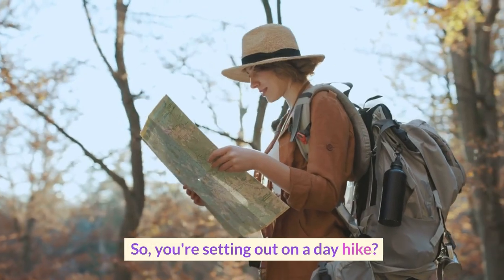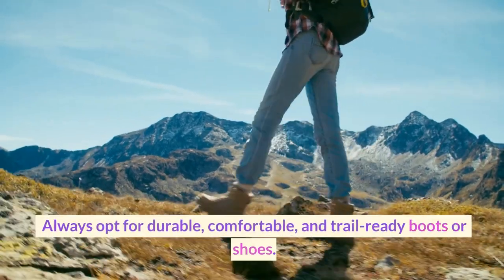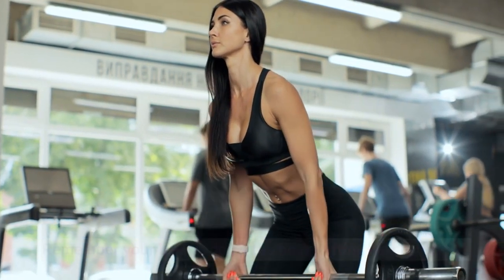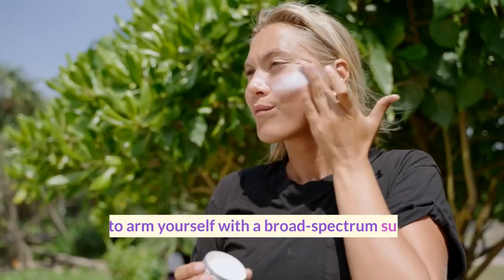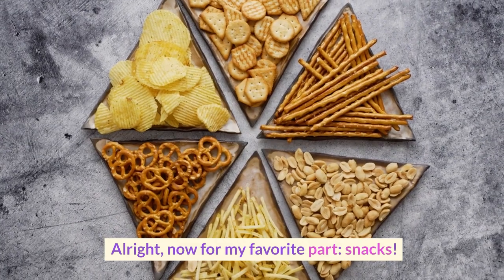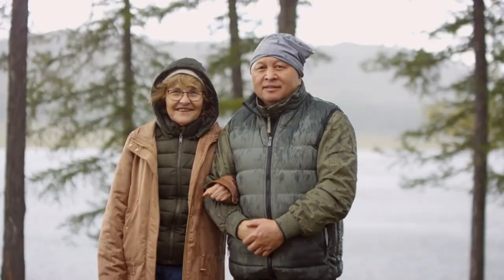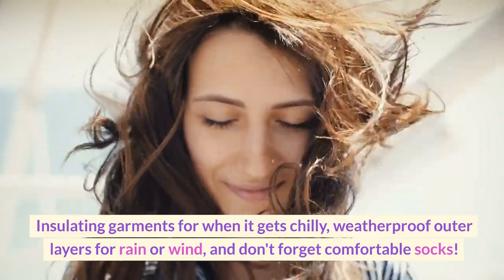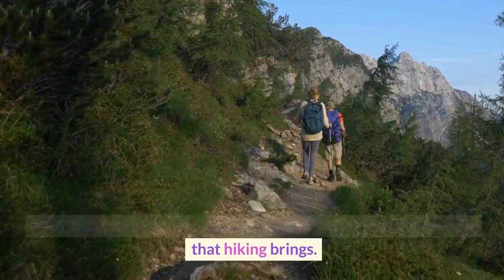Your Ultimate Guide to Day Hiking Essentials | Be Prepared With Jennifer's Travels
Ever wondered what you need for the perfect day hike? Don't fret! Jennifer’s Travels is here to guide you through the absolute must-haves for day hiking. From the right footwear to the appropriate clothing, we've got you covered. Watch, learn, and ensure your next hiking adventure is unforgettable for all the right reasons

🔗 Facebook: Stay updated on our latest adventures and join our travel community!

🔗 Instagram: Get a sneak peek of upcoming travels and behind-the-scenes content!

🔗 Pinterest: Find inspiration for your next trip with our stunning travel boards!

🛍️ Planning your next adventure? Check out these amazing travel deals and products! 🌟

🔗 Trip.com: Book flights, hotels, and more at unbeatable prices!

🔗 JustFly.com: Find the cheapest flights for your next getaway!

🔗 TravelPro Luggage: Travel in style with durable and reliable luggage!

🔗 Briggs & Riley Luggage: Experience premium quality and innovative luggage designs!

🔗 HotelPlanner: Get the best deals on hotels worldwide!

🔗 DiscoverCars Rental: Rent a car for your next adventure at the lowest price!

🔗 Canon EOS Rebel T7 DSLR Camera: Capture stunning photos on your travels!

🔗 SUUKSESS Women Wrap Bikini: Look fabulous on the beach with this chic bikini!

🔗 JABASIC Women Hiking Boots: Stay comfortable and stylish on your hiking trips!

🔗 Sunlit Silky Soft Beach Blanket: Experience ultimate comfort on the sand with this spacious and sand-proof beach blanket.

🔗 Mac Sports All Terrain Beach Wagon: Make beach trips a breeze with this collapsible and heavy-duty utility cart. Available in Blue/White.

🔗 Venustas Beach Tent: Stay protected from the sun in style with this portable beach canopy. Choose the size that suits your needs.

🔗 Intex Challenger Kayak: Explore the waterways with this inflatable kayak set, complete with aluminum oars and an air pump. Start your kayaking adventure ➡️

🔗 SEEHONOR Insulated Cooler Backpack: Keep your drinks and snacks cool while on the go with this leakproof and lightweight cooler backpack.

Note: There may be affiliate links in this description or video, which means I may earn a small commission at no extra cost to you if you make a purchase through these links. Thank you for your support!

Time stamps:
00:00   Intro
00:26   Footwear
00:46   Hiking Backpack
01:07   Navigation Aids
01:42   First Aid Kit
02:01   Trail Snacks
02:22   Weather Readiness
03:08   Unforgettable Adventure
03:34   Outro